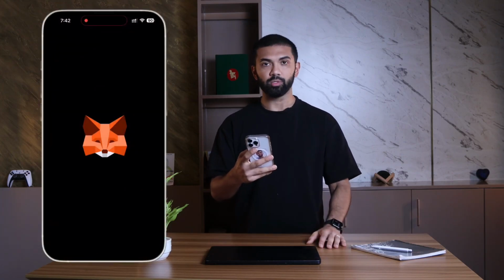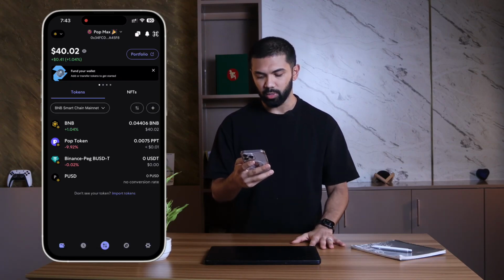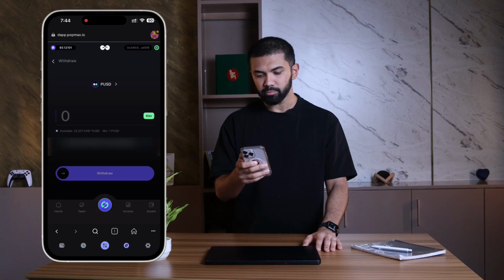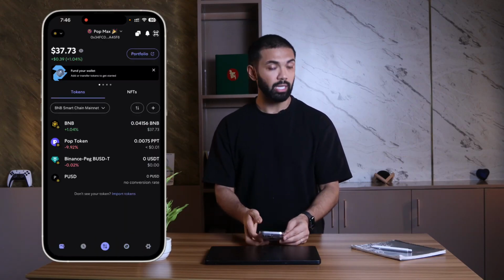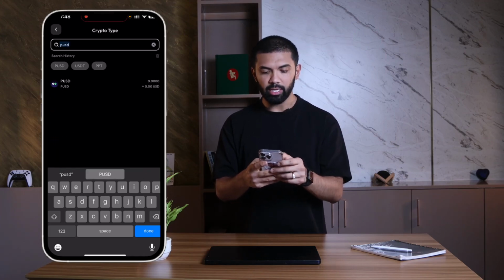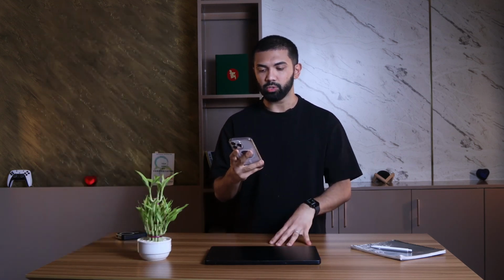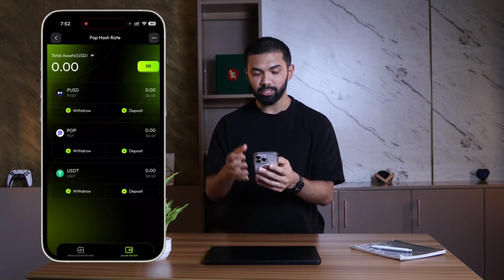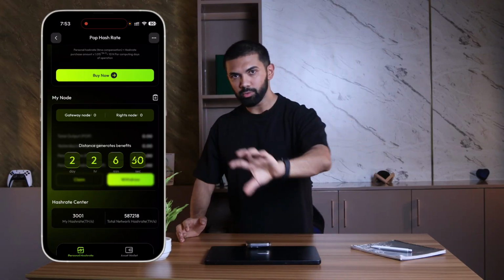Pop Max | Moving PUSD To Mining POP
Custom token address:
PUSD Stable Token
0xBDA1E6B47578d1Abce5292322dfA595Ae8ff7bFe

65783126